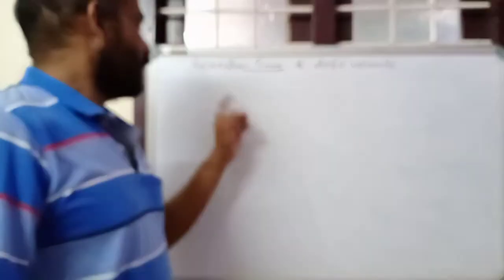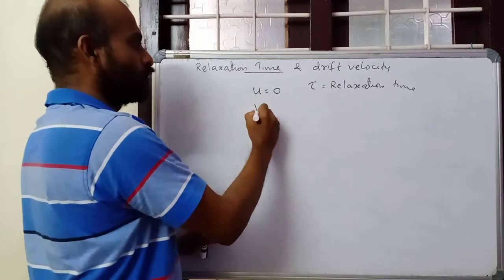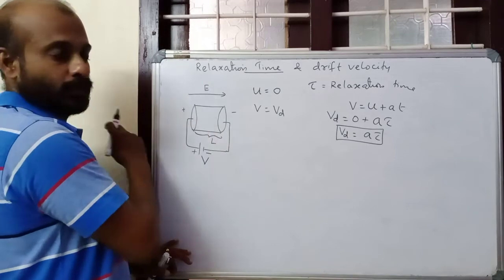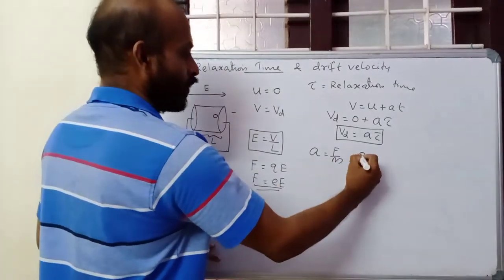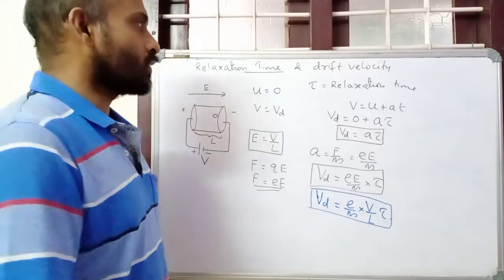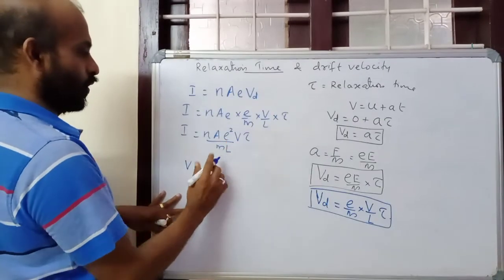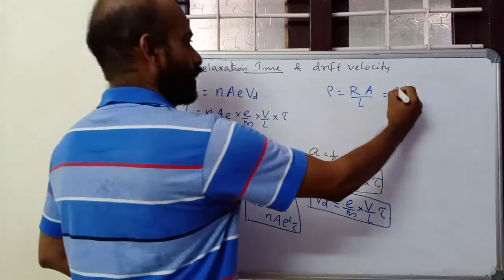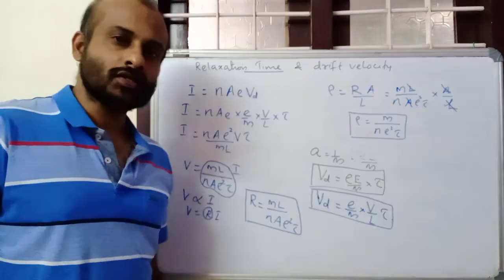Relaxation time and drift velocity